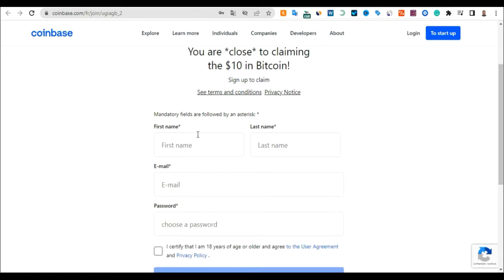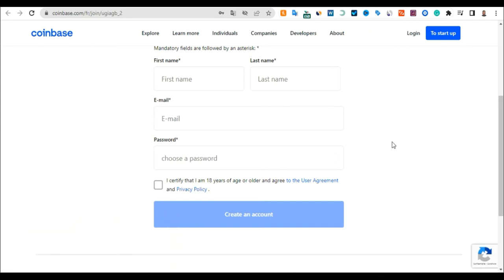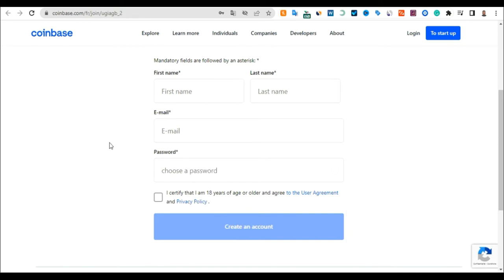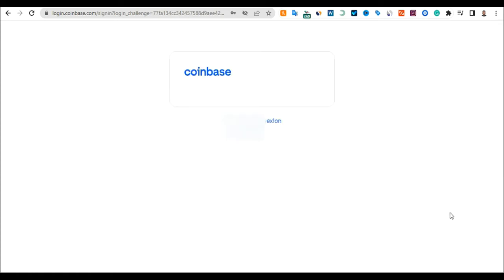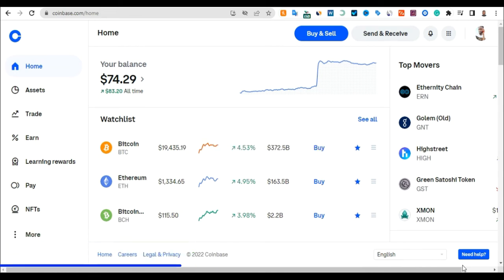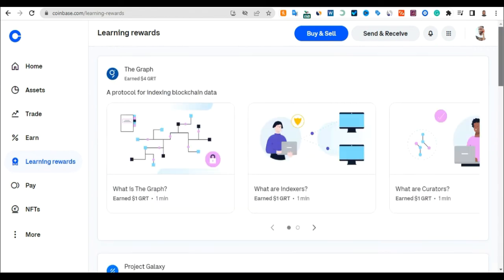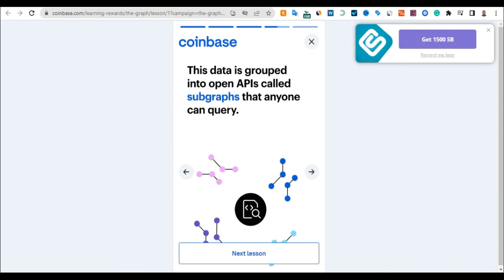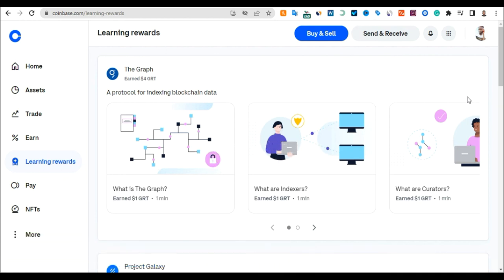How To Create Coinbase Account 2022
Learning how to create a coinbase account step-by-step guide is very simple just follow instructions and learn how to get your own coinbase account for free.

Intro
how to create coinbase account
how to very your account with your id
bonus

Best Ai Content Generator For Articles
Neoronwriter

Best Web Hosting company
Namecheap
Domain.  com

My Best Video Editing Software

I am notifying you that this video is for educational purposes and the link in the description some of it, is an affiliate link from any purchases, you make from them am getting a small commission from it and I hope my tutorials help you thank you and stay away from scammers in comments section see you soon.